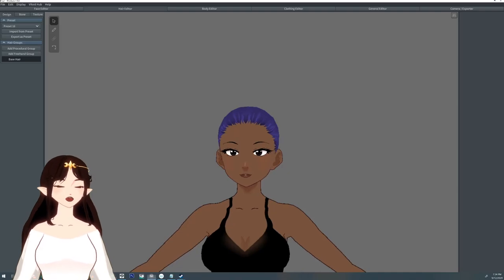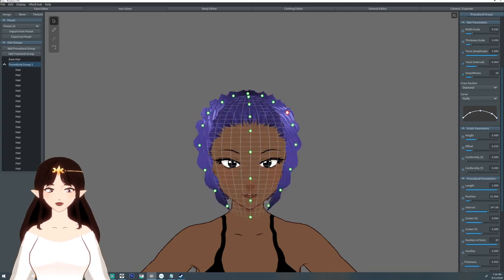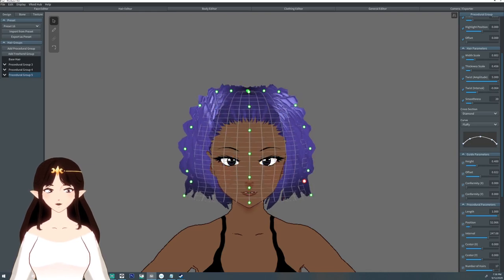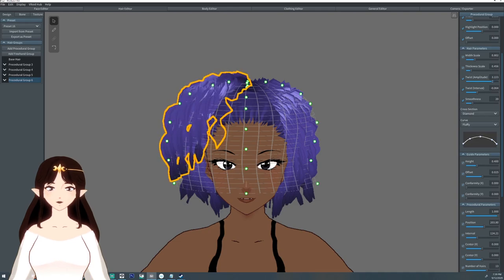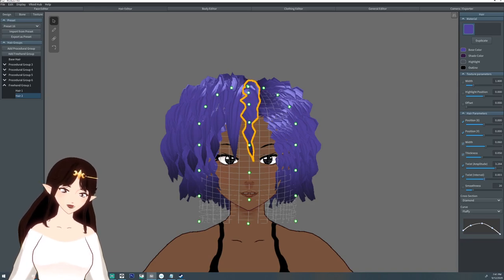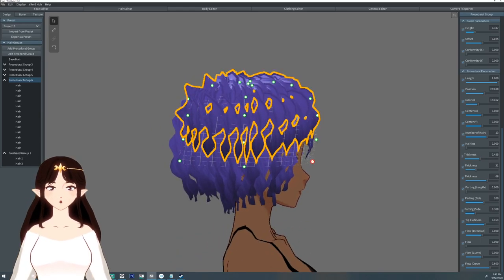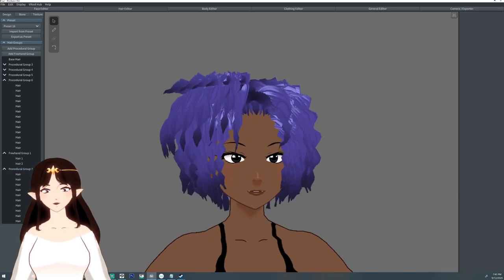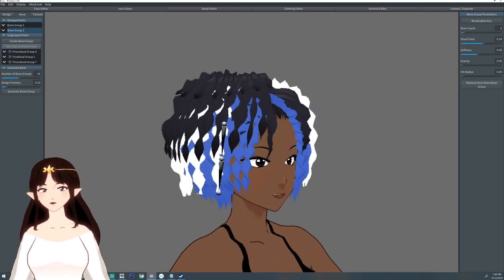Tutorial - Vroid Hair Tutorial: Wavy/Curly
Here is a tutorial on how to make wavy or curly hair in Vroid!